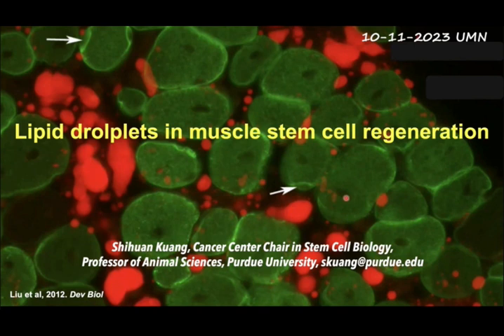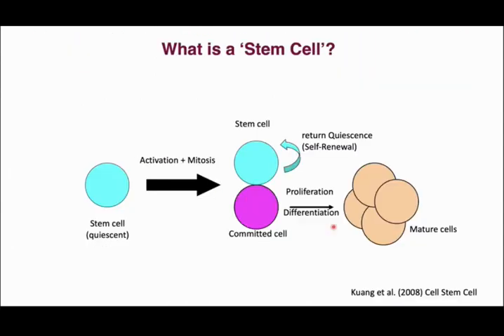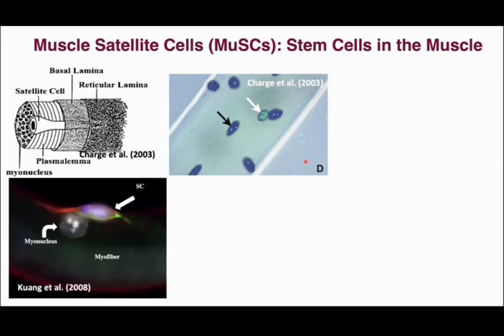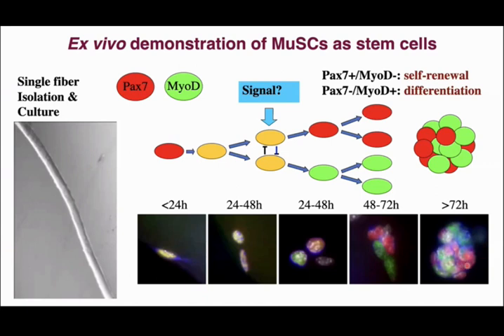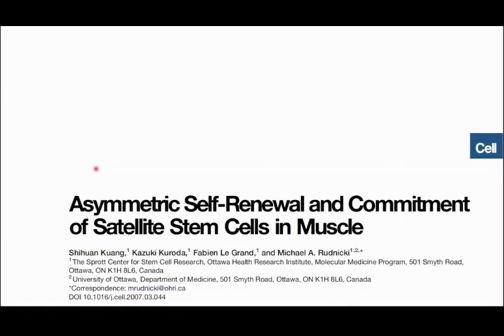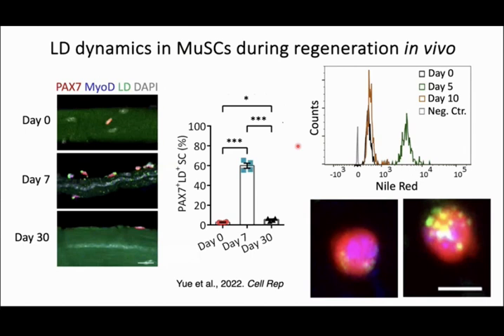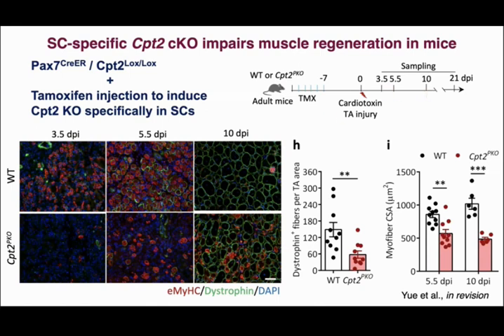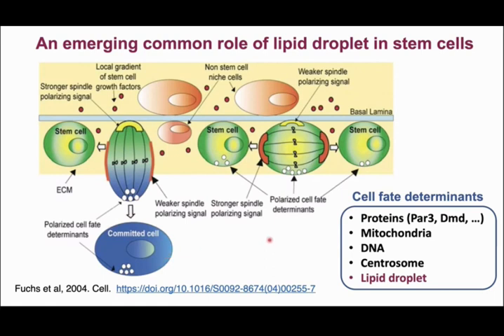LMP Grand Rounds SKuang 11Oct2023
"Lipid droplet as a key regulator of muscle stem cells and regeneration"

Shihuan Kang, PhD
Professor
Department of Animal Sciences
Interdisciplinary Life Sciences
Purdue University
West Lafayette, Indiana
Faculty Host:  Dr. Liam Chen